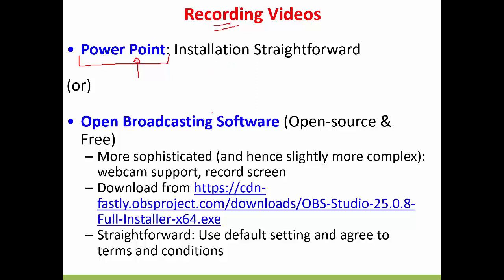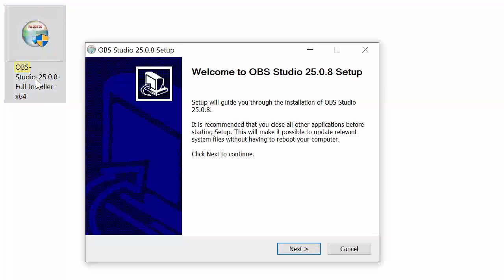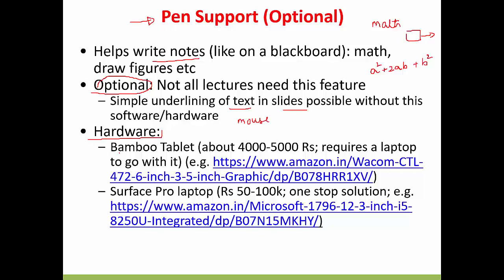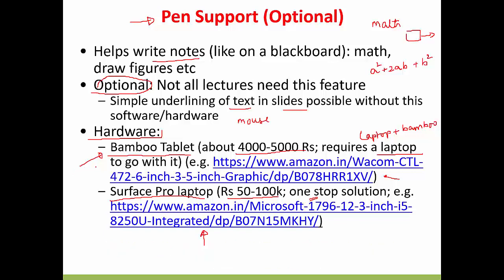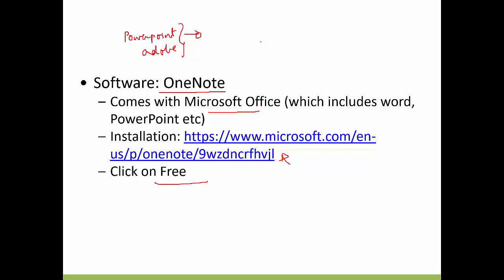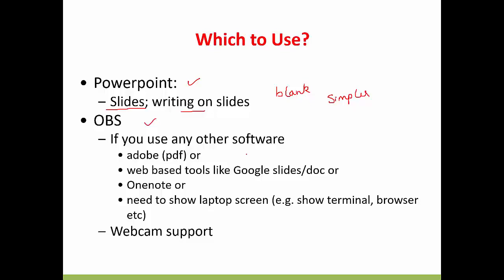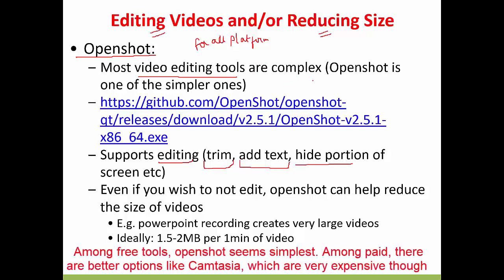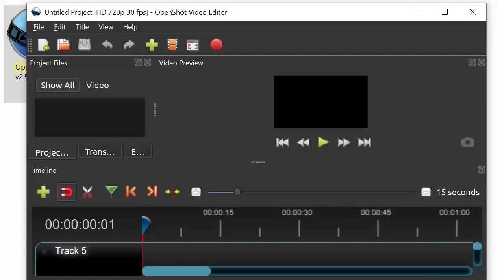Installation Instructions for Various Tools - Windows